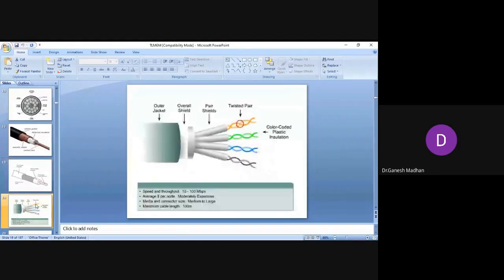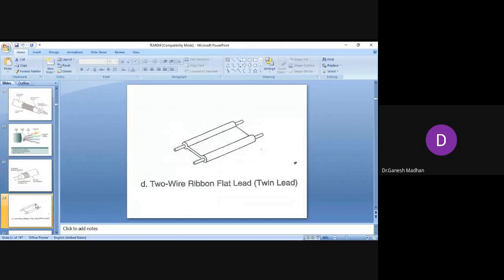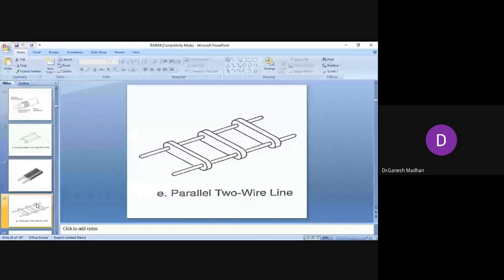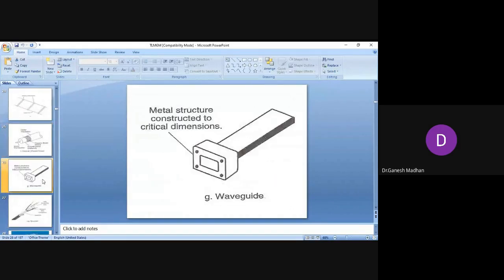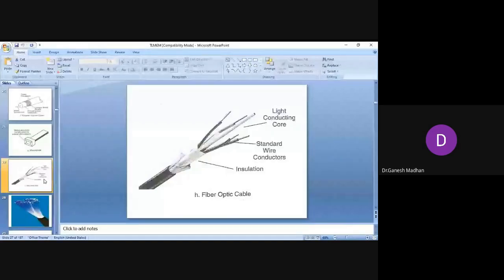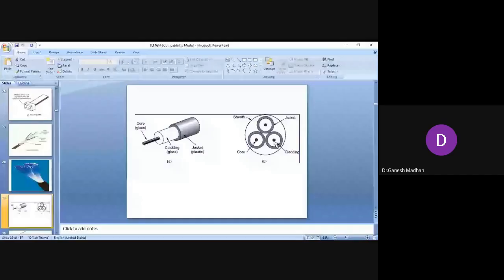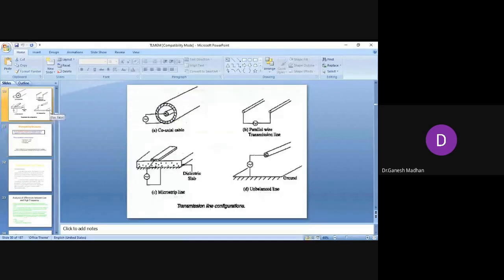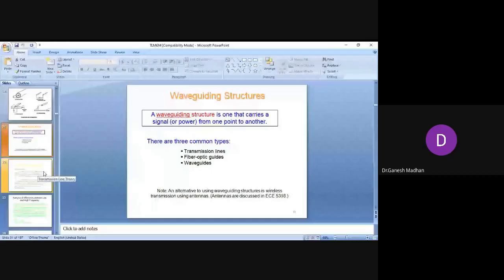CME | Lecture-394 | RF & Microwave Essentials for MATLAB Programming Part-6